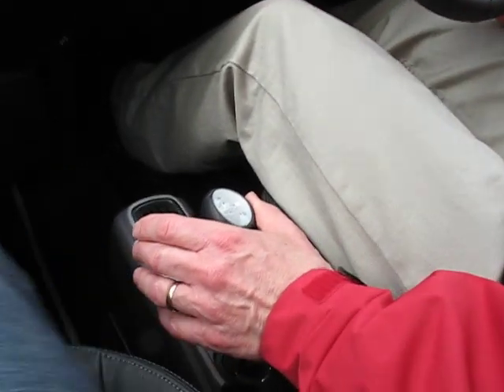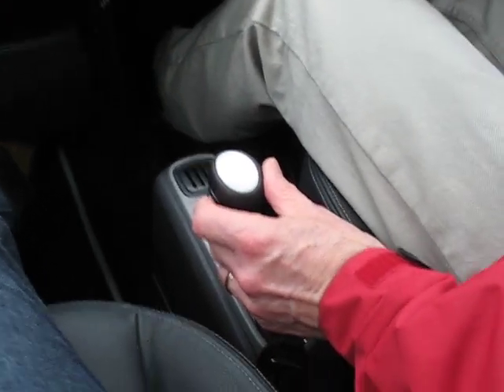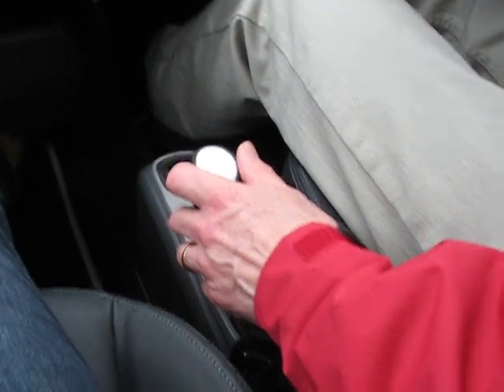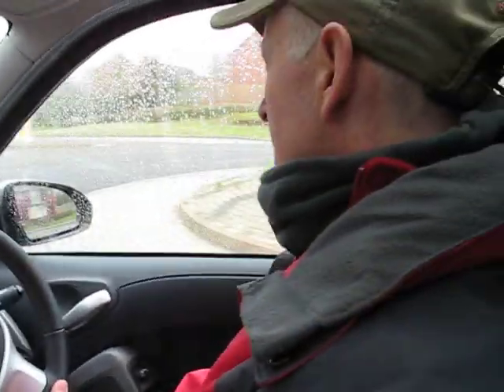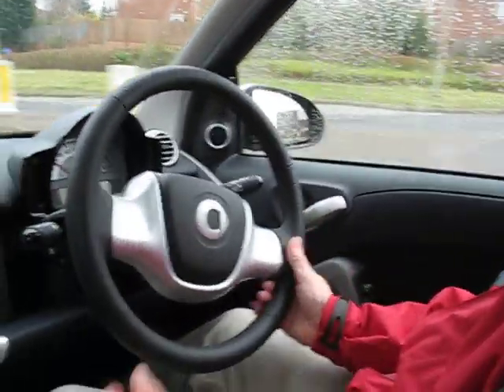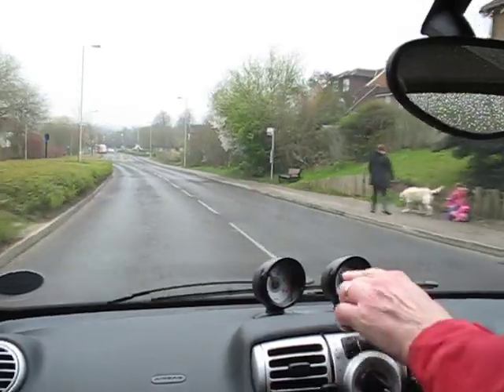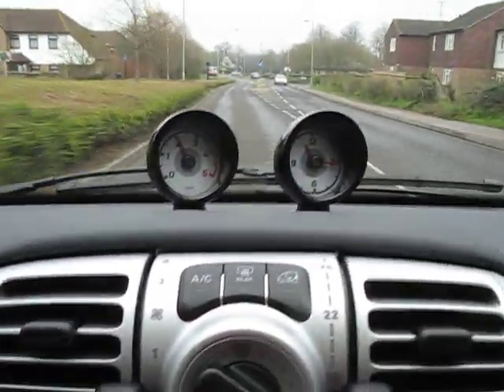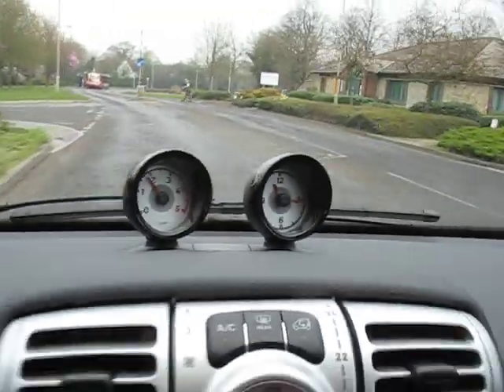Smart Car Fortwo coupe Passion: video roadtest part 3 - how the gearbox works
Smart Car Fortwo coupe 'Passion' video test with Biglorryblog--how to use the five speed auto--either as a full auto or as a 'clutch-less' manual. Either way it's as easy as pie.